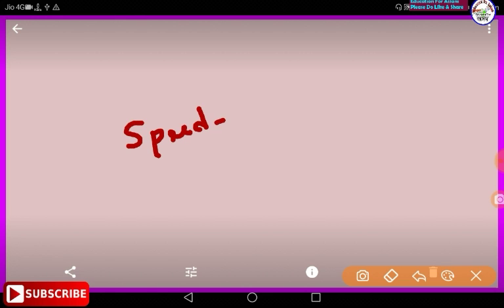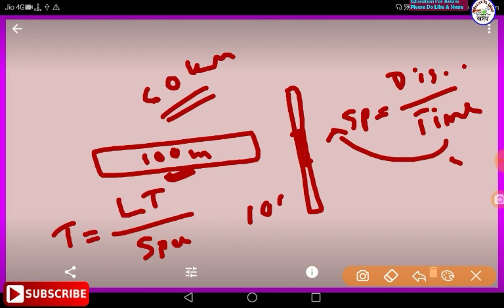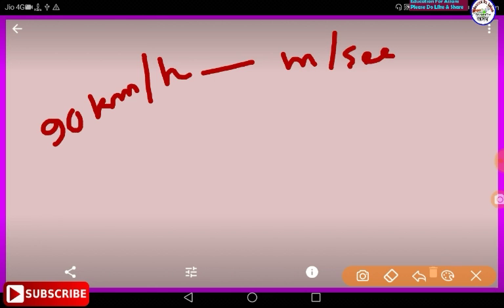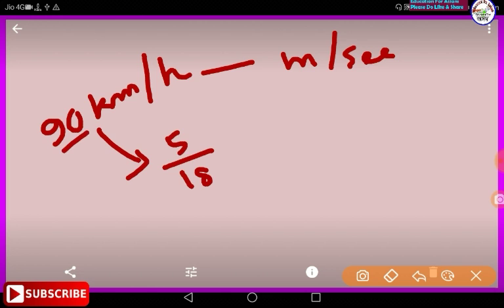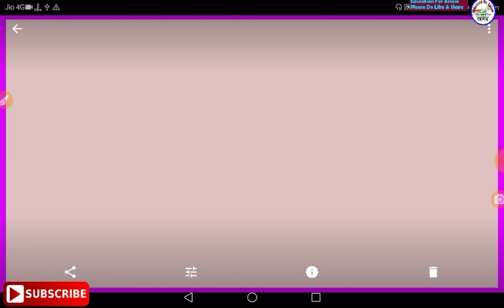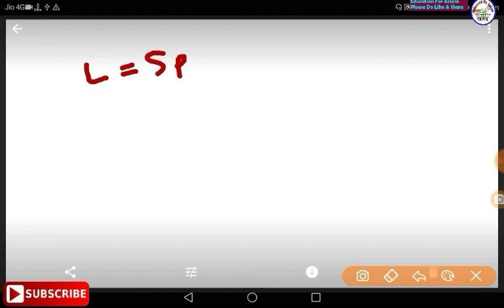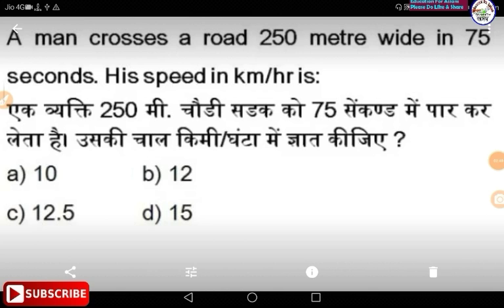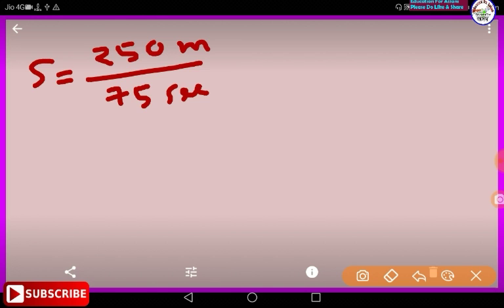Crash Course Maths (Day-2) || APDCL, Assam Police, DHS, SSC, GHC, Railway NTPC, DEE Peon Exam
এইকেইখন কিতাপ কিনক APDCL Exam ৰ বাবে -
যথেষ্ট Important -

Office Cum Field Assistant

(ভাল কিতাপ Rs.210)

(বহুত ভাল কিতাপ Rs.450)

ডাক বিভাগৰ বাবে (Guide book)
কিতাপ SSC CHSL -

(ভাল কিতাপ Rs.200)

(ভাল কিতাপ Rs.350)

Assam Police Exam
BOOK for AB UB Constable/SI -

(Rs.250 Assam History)

All Assam History -